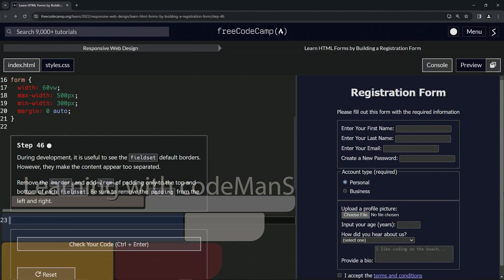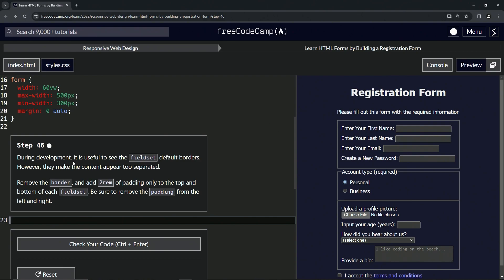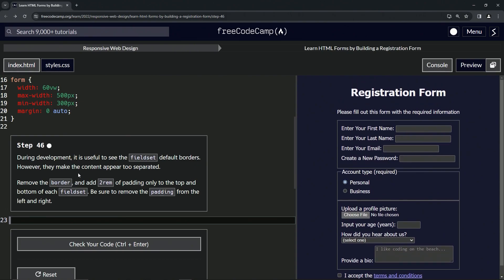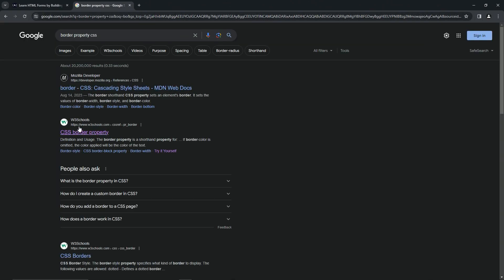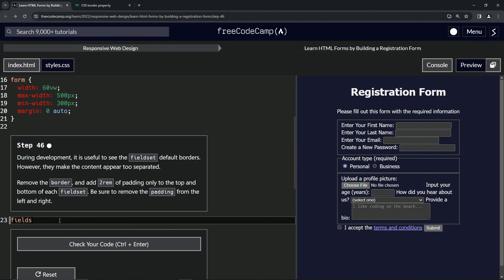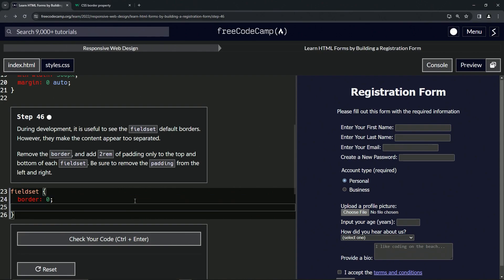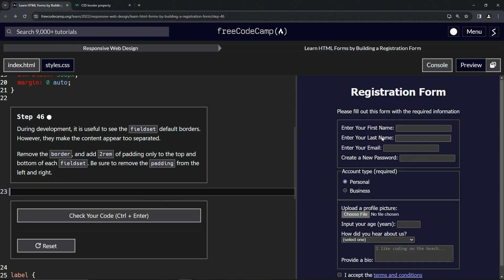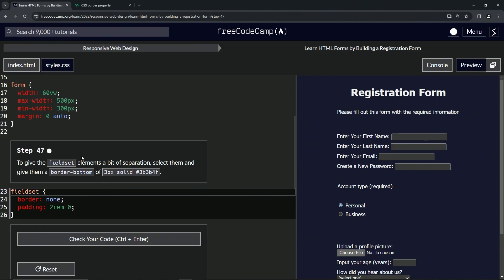Learn HTML Forms by Building a Registration Form - Step 46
🌿 "Digital Harmony: Blending Boundaries in Web Design" 🌿

In Step 46 of our poetic journey "Crafting Web Serenity", we delve into the realm of aesthetics and user experience. As the ripples in a pond connect and blend seamlessly, so too should the elements on our digital canvas. Borders, like walls, can sometimes keep us apart, but with intention, we can shape a more welcoming space.

🍃 Seamless Transition - Step 46:

While crafting, the discerning eye may find solace in the guiding embrace of the 'fieldset' borders. But as we polish and refine, let's dissolve these visible barriers, creating a unified flow. Gently erase the border, inviting a cohesive ambiance. Yet, to honor the space each element occupies, cushion them with a tender padding of '2rem' on their top and bottom, ensuring they breathe freely, but are not pushed askew by left or right pressures.

🌿 Fluidity in Form:

Nature thrives in harmony, blending landscapes without stark separations. Our digital artistry should echo this fluid dance. By refining the fieldsets, we bridge the spaces between, crafting a digital meadow where elements coalesce with grace.

🍃 As you weave this tapestry of code and design, let each choice be a step towards creating a serene haven, where boundaries fade and harmony prevails. Find inspiration in the gentle flow of nature and let your creation resonate with digital harmony. 🌿